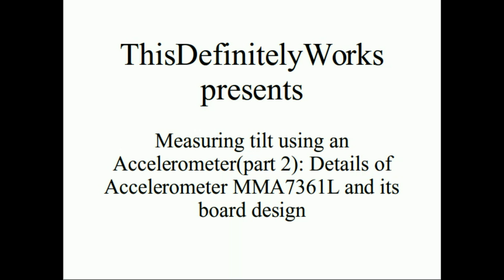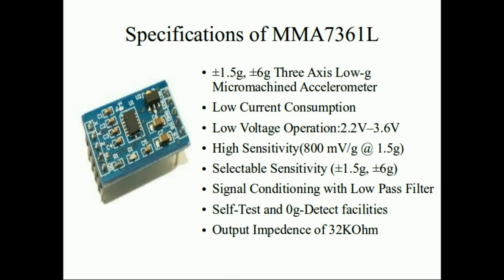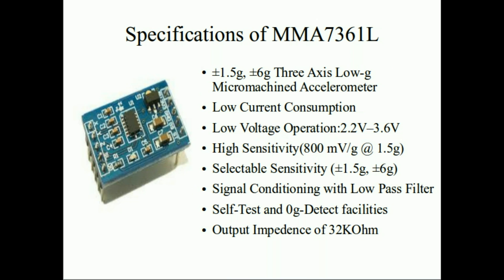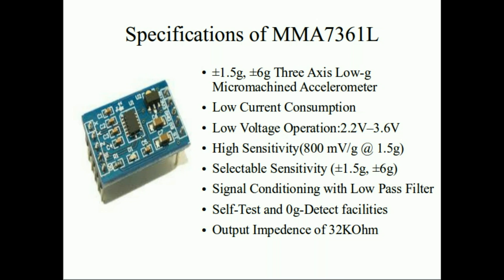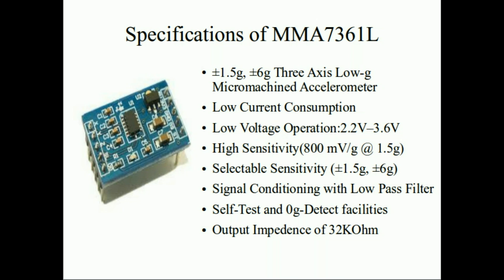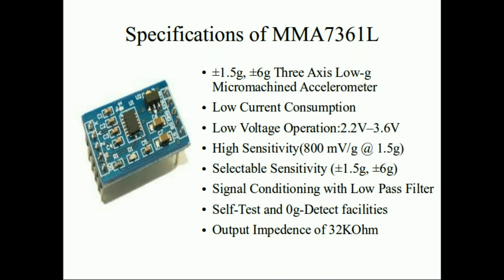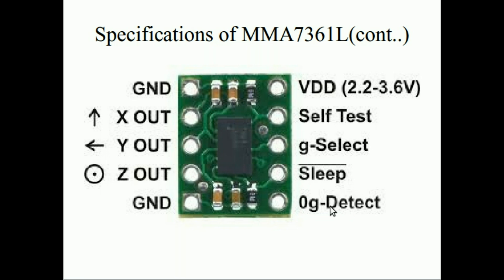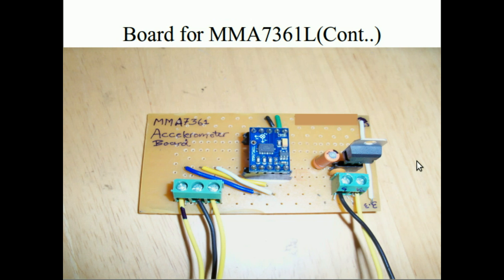Measuring tilt using an Accelerometer(Part 2):Details of Accelerometer MMA7361L and its board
In this second part we shall go through details of MMA7361L accelerometer and design of small board for it.